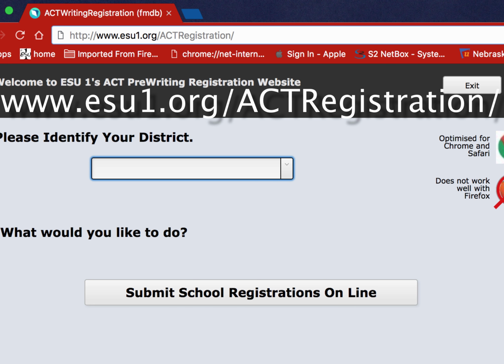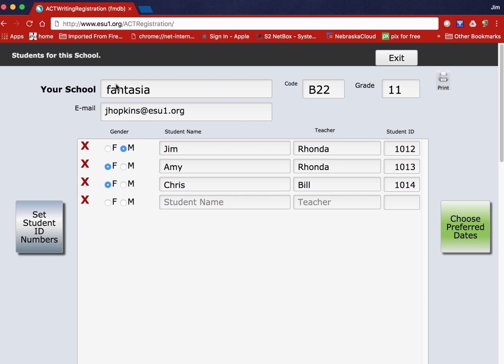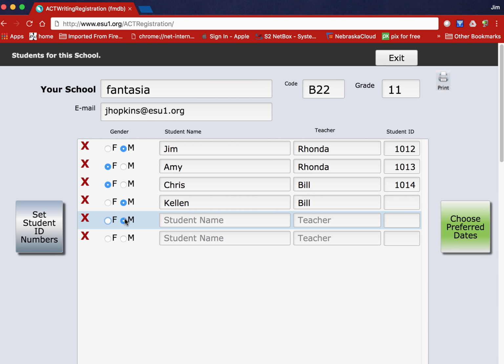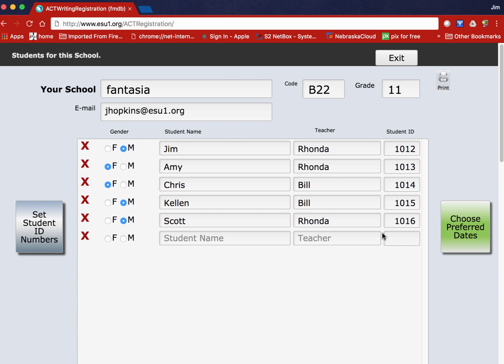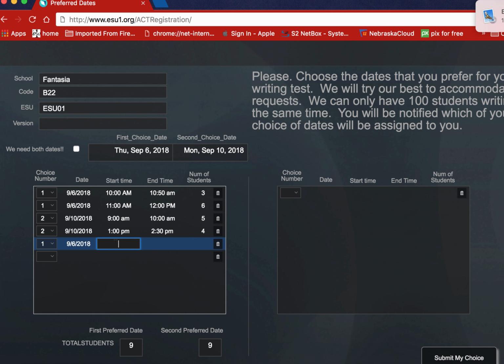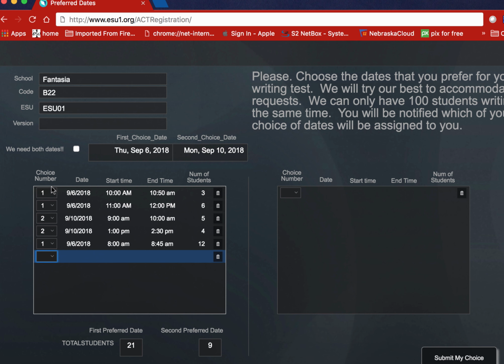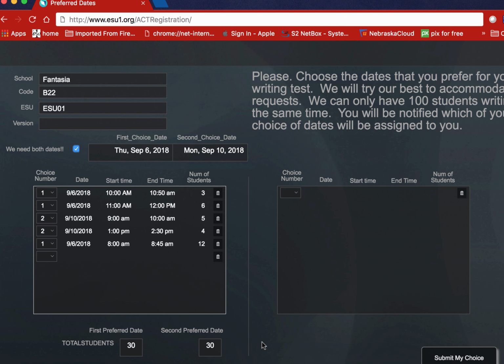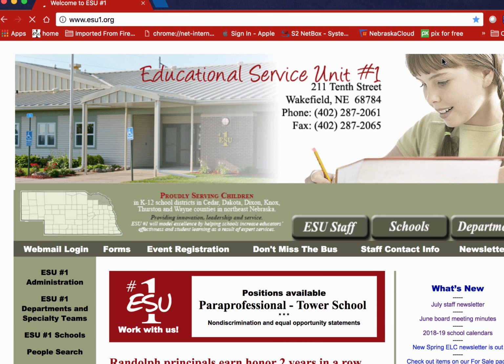ACTRegistsration2018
This describes how teachers register their juniors in the ACT practice writing test.